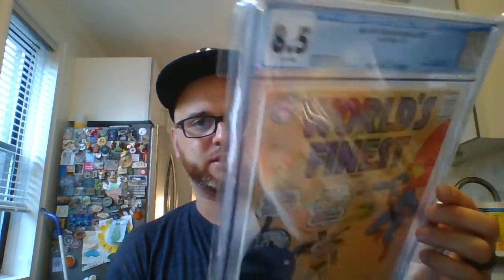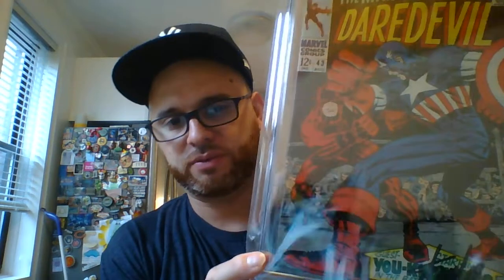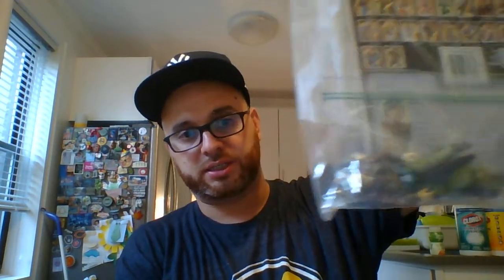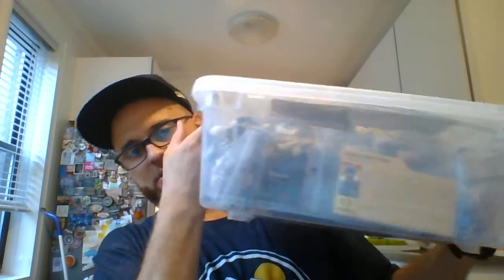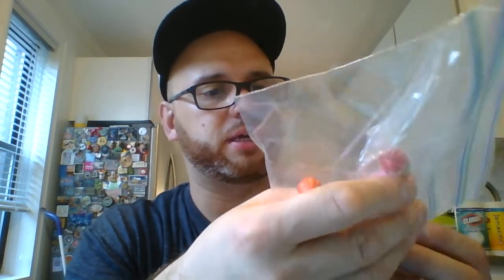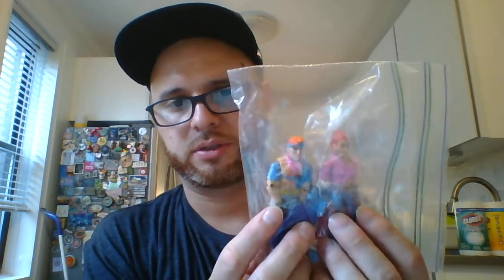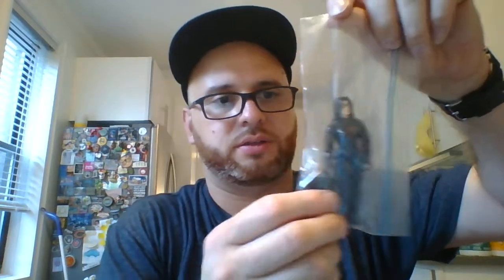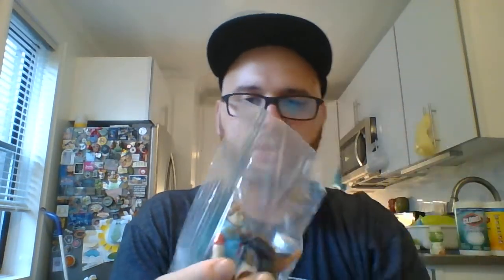NYWARRIORS G.I.Joe toy collection and comic Haul